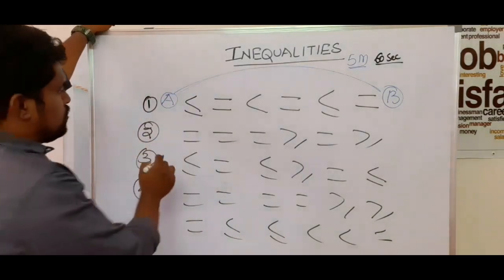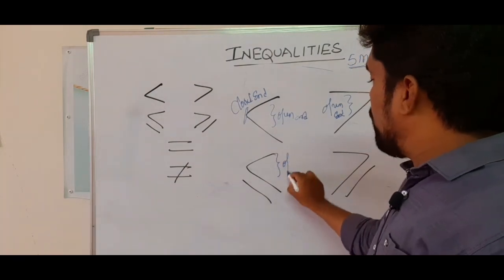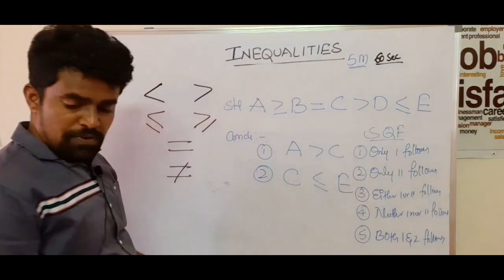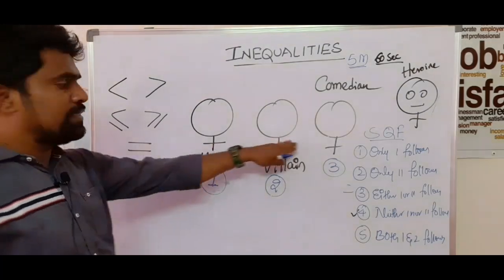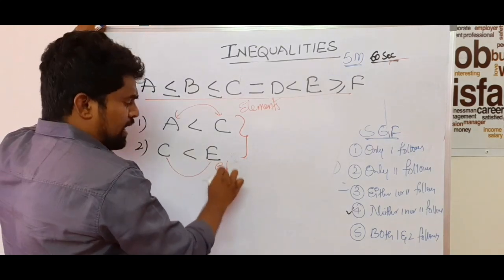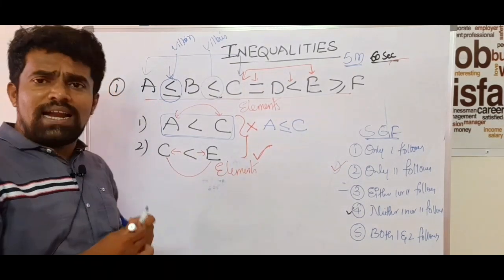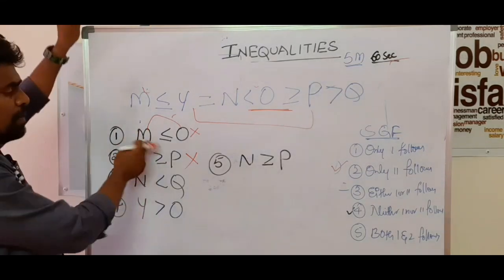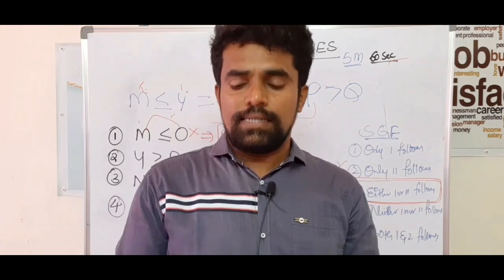INEQUALITIES PART 1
INEQUALITIES SPEED METHOD UNDERSTANDING IN EASY WAY,